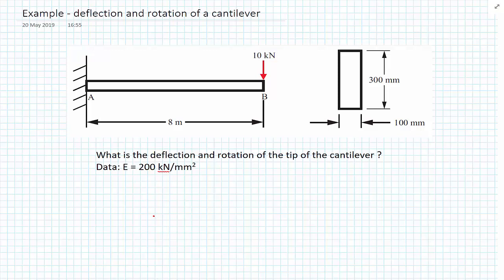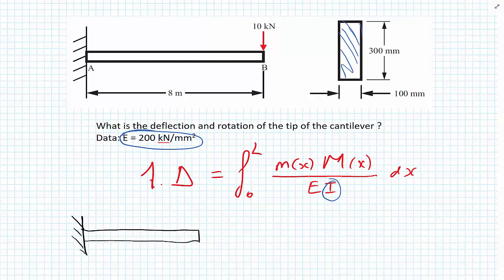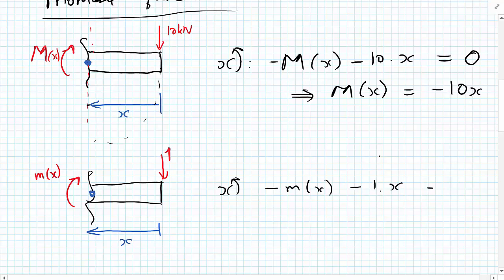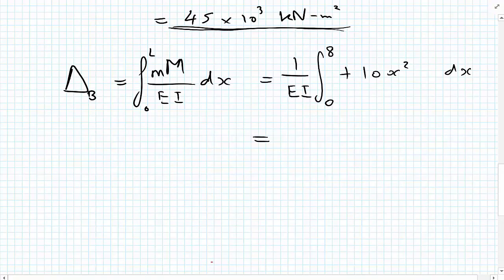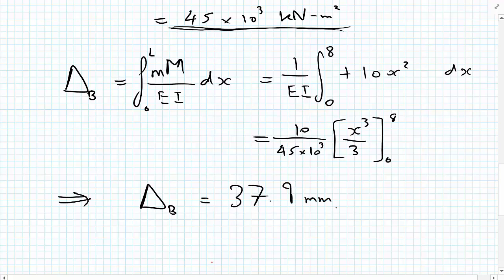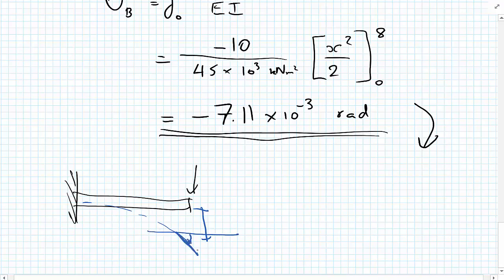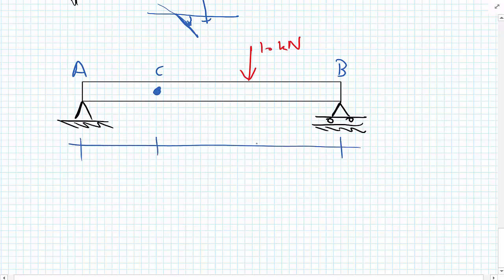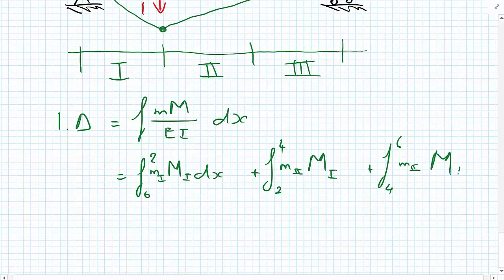Structural Mechanics - Virtual Work / Unit-load Beam example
Worked example of the application of the virtual work / unit-load for the calculation of deflections and rotations in beams.